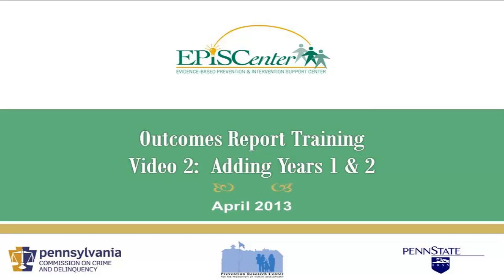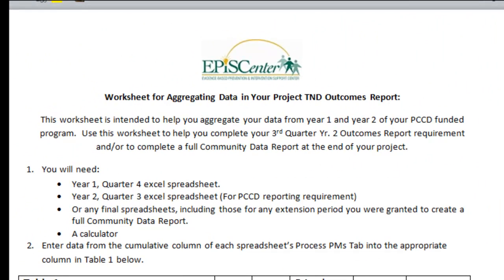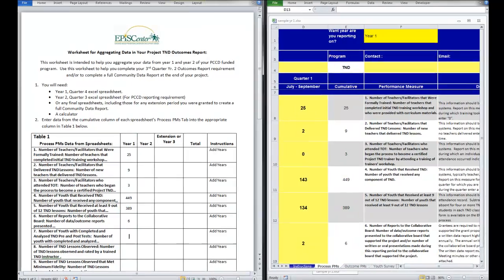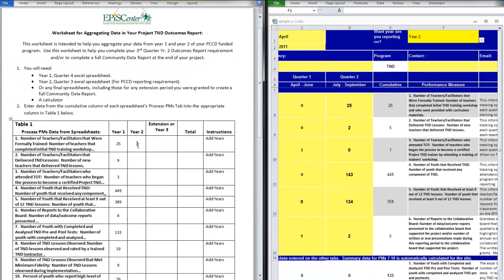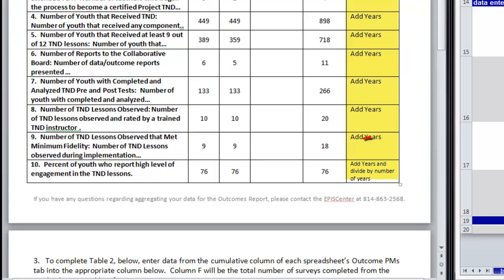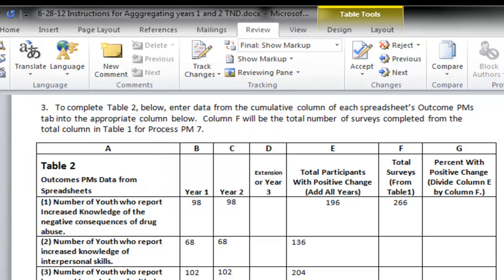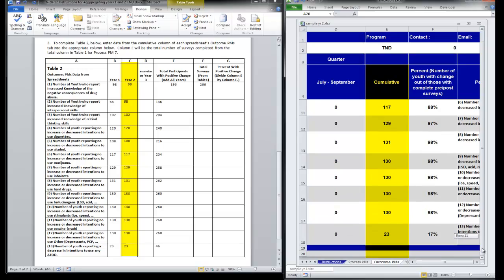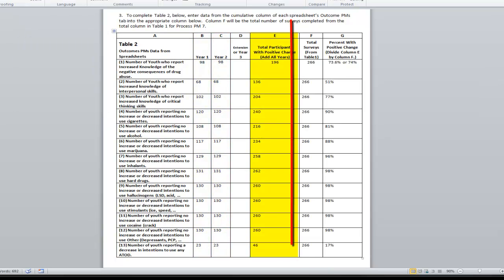Outcome Report Training Video 2: Word Worksheet for Adding Year One and Year Two Data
Lee Ann Cook  illustrates how to use a simple worksheet and calculator to add year one and year two data in order to complete the required PCCD Outcome Report.